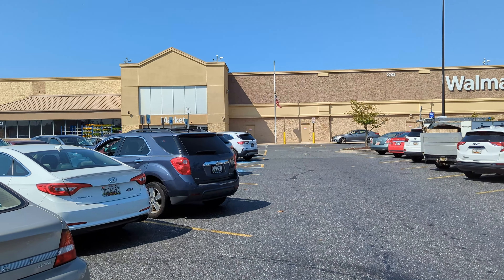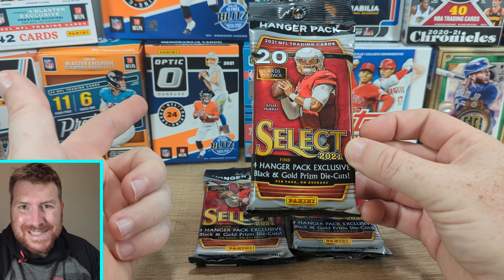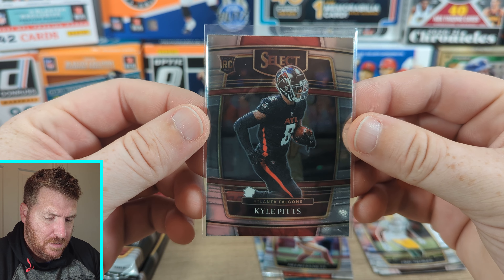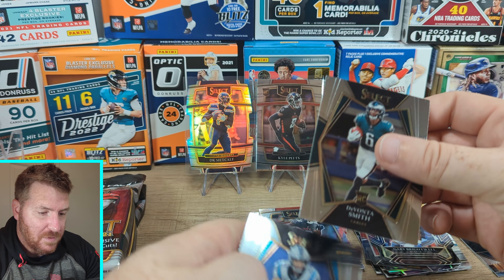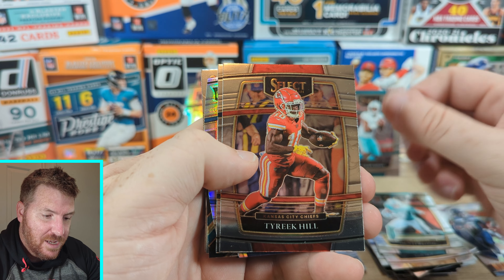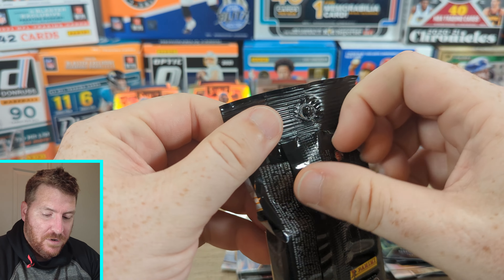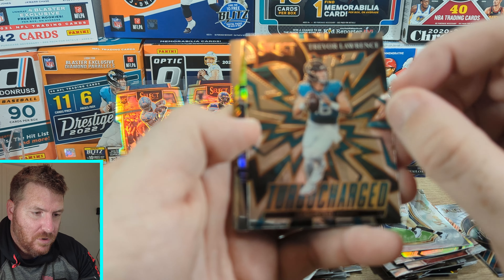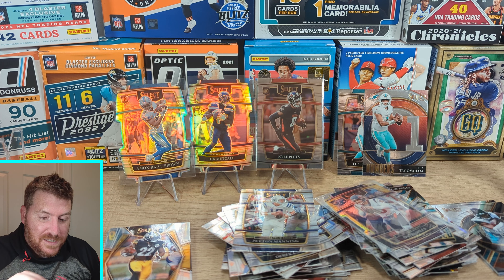Select Hanger for the First Time!! Some Sports Card Hunting at Walmart and B&N!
Sports card hunting at a couple walmarts and a Barnes and Noble. Searching for a restock, though it wasn't meant to be today. I opened Select Hangers and pulled some really fun Die Cuts! Select is becoming my favorite product on the market right now!